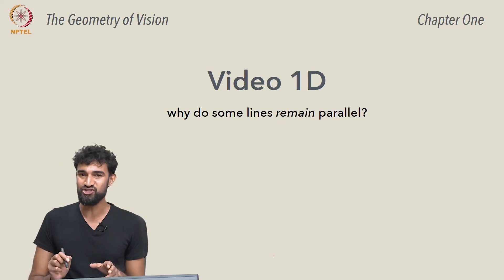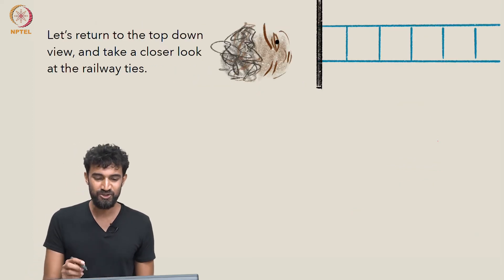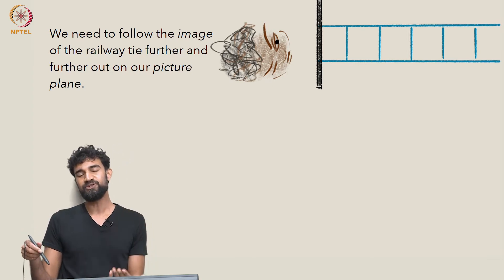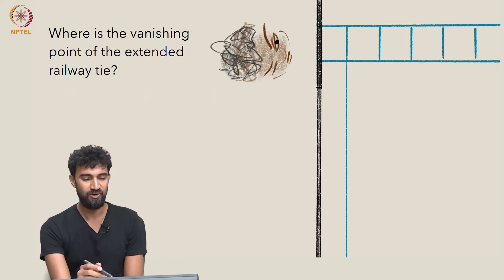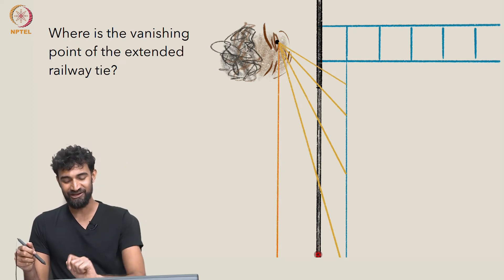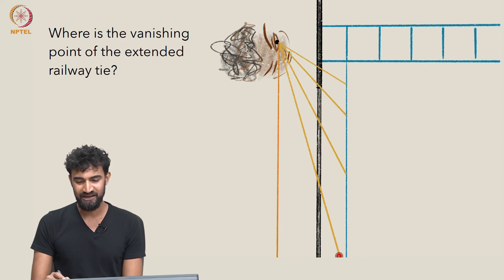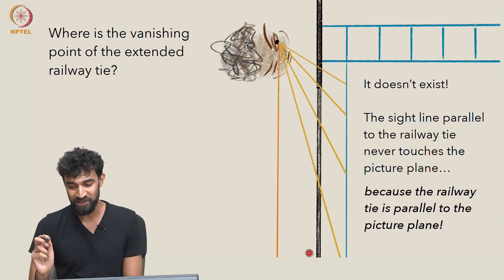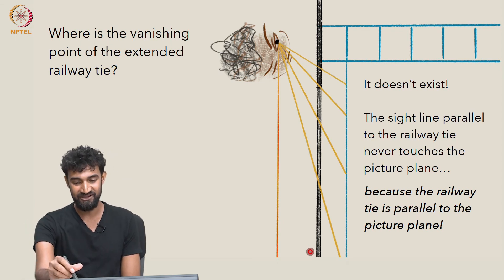Video 1D: why do some lines remain parallel?